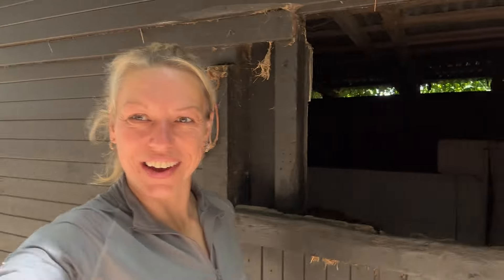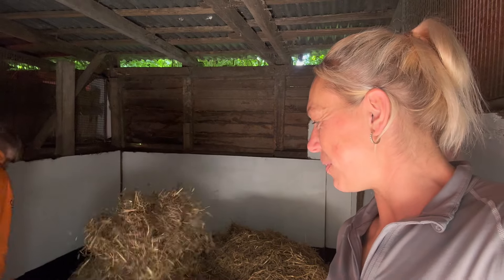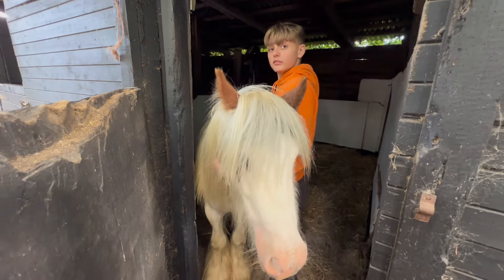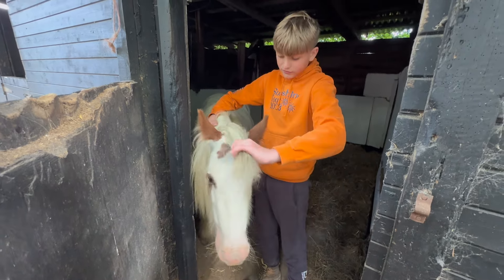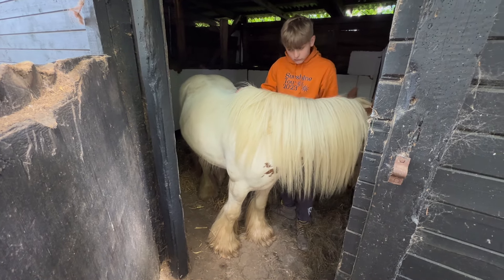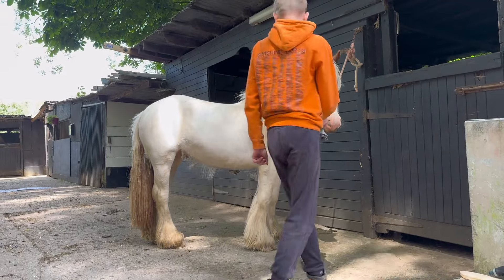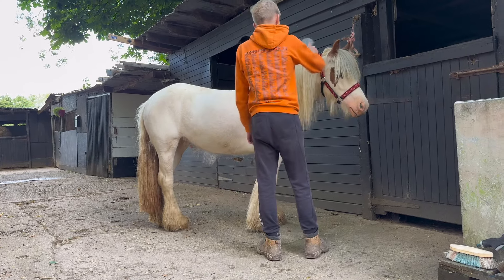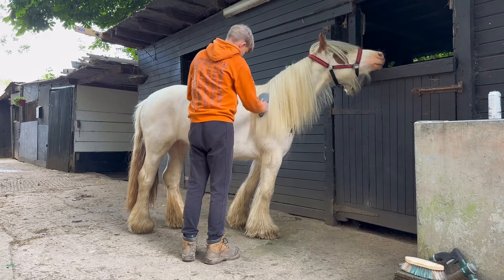MEET OUR NEW HORSE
Come and meet our new horse Pip, This is going to be a whole new journey for us as i have never had anything with so much hair before

I have failed so many times over the years but always learnt something from it, I hope that my YouTube channel will be able to help teach you all the little bits that nobody seems to share and help progress you on your riding journey quicker than I did on mine.

if you like what you see then please like and subscribe, it will really help me out to share my page with more like-minded people looking to go up the levels in the showring,